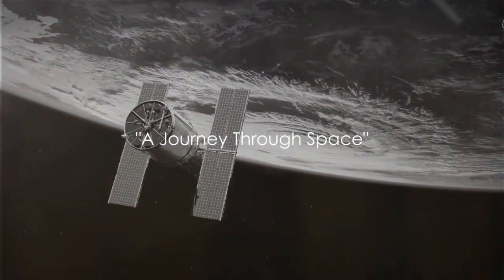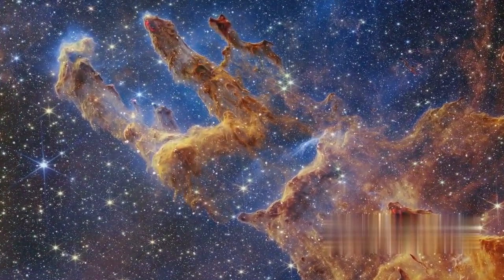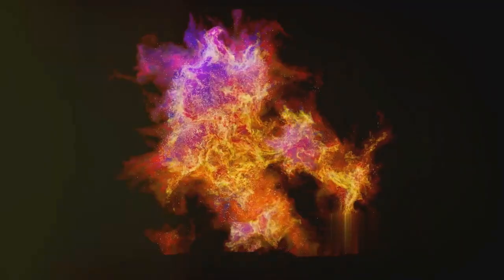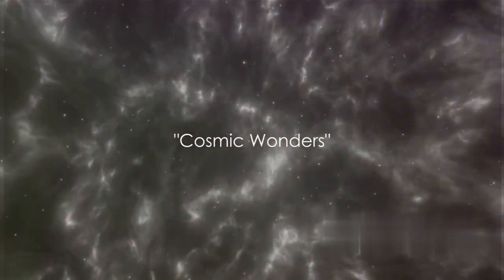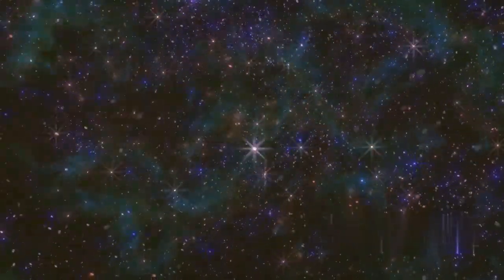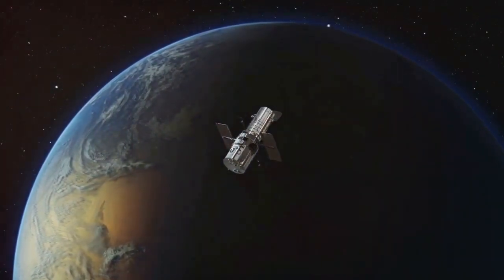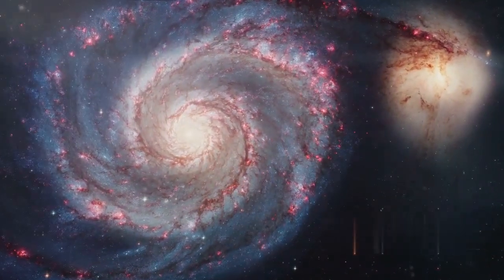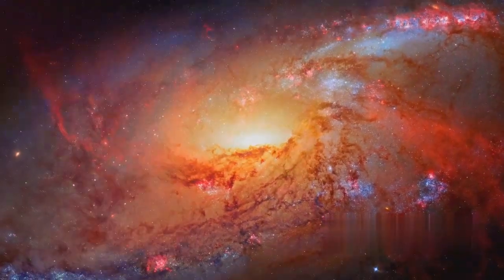15 Breathtaking Images from the Hubble Space Telescope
Immerse yourself in the awe-inspiring beauty of the cosmos with fifteen jaw-dropping images captured by the Hubble Space Telescope. From distant galaxies to colorful nebulae, each photograph offers a glimpse into the mesmerizing wonders of the universe.